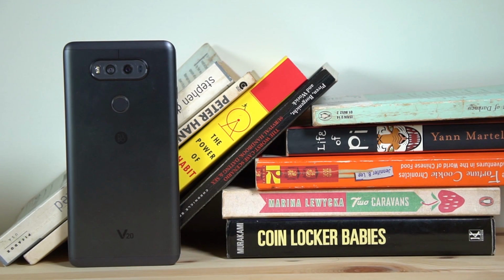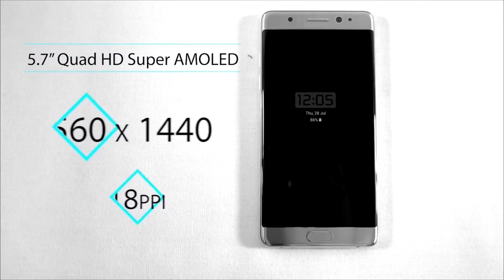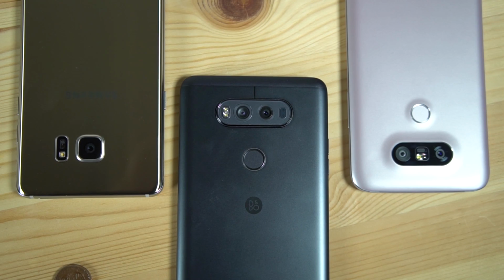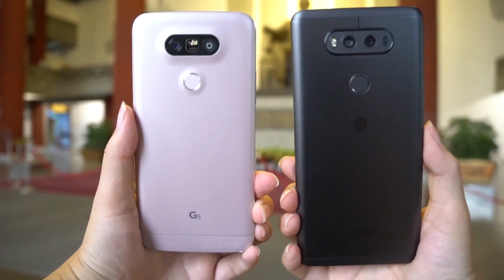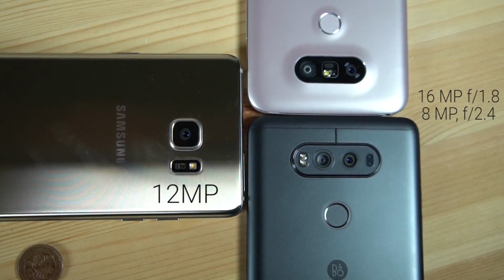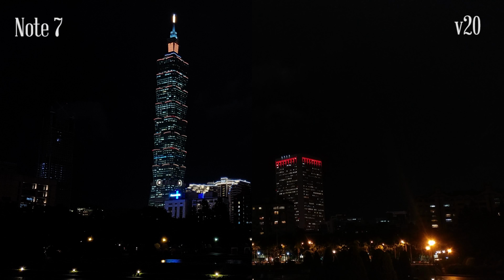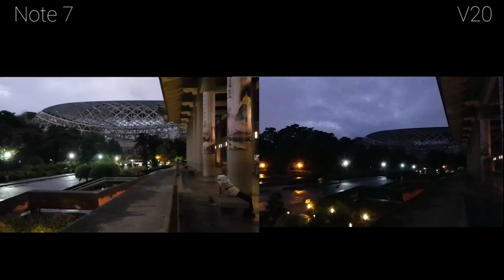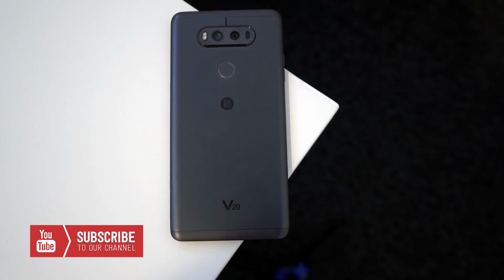LG V20 vs G5 vs Samsung Galaxy Note 7 + Camera Comparison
LG V20 vs G5 vs Samsung Galaxy Note 7 with Camera Comparison LG has launched a new smartphone the V20 which is focused on content production it has the same dual camera set up as the LG G5 but with a greater focus on audio with high rez audio recording capabilities.  The Note 7 is a power house of a smartphone with a killer camera that is very versatile, Mobile Geeks puts the new V20 up against the flagship LG G5 and the Samsung Galaxy Note 7 in the ultimate comparison.